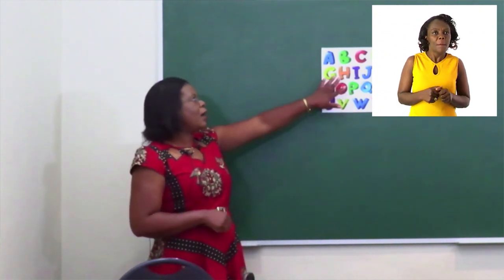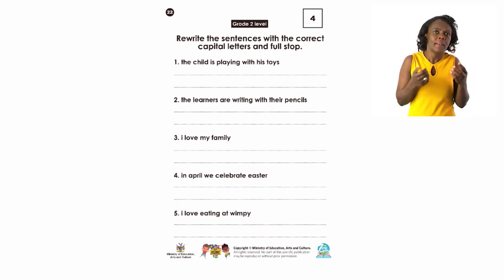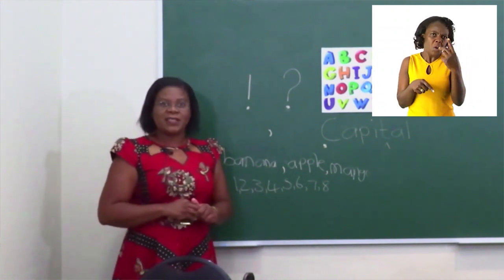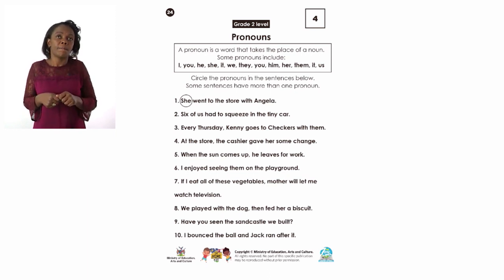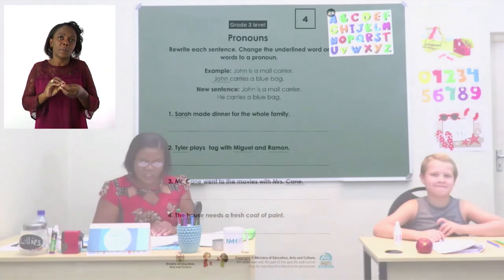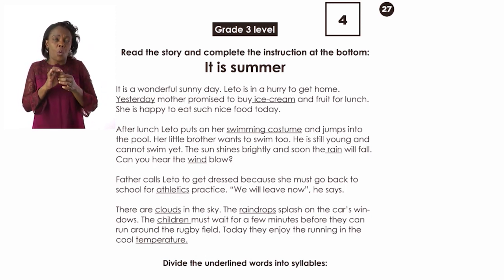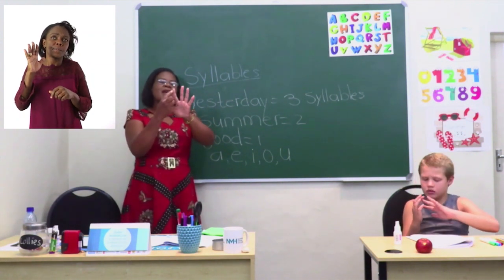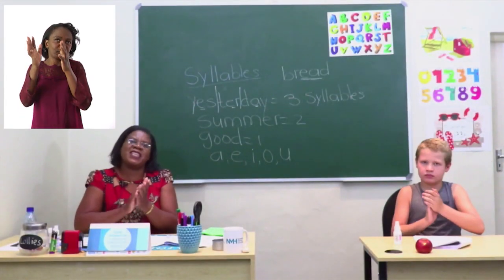My Zone Online School: Grade 2 & 3 - Week 2 - Lesson 4 (Punctuation, Capital letters and Pronouns)